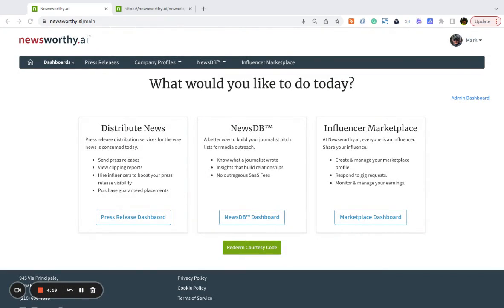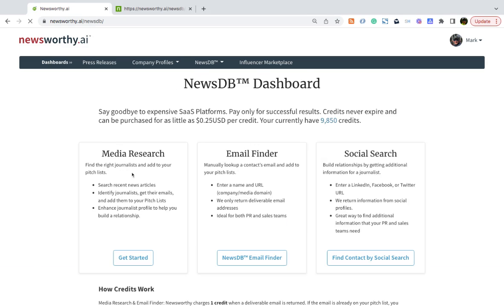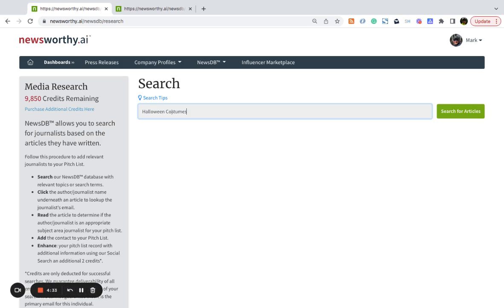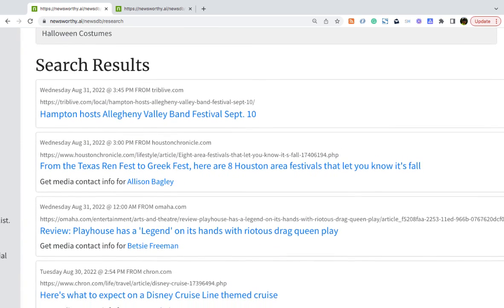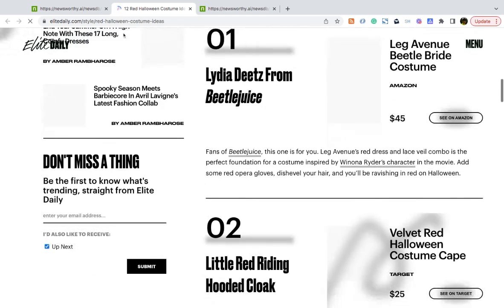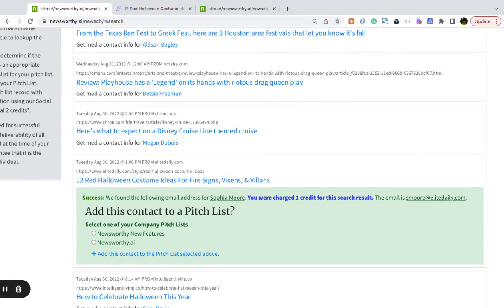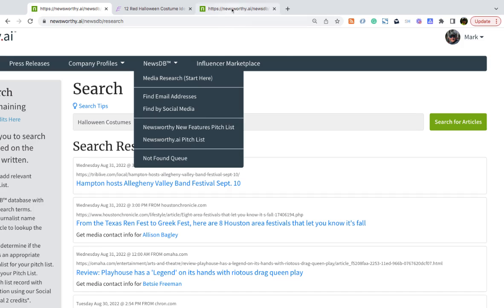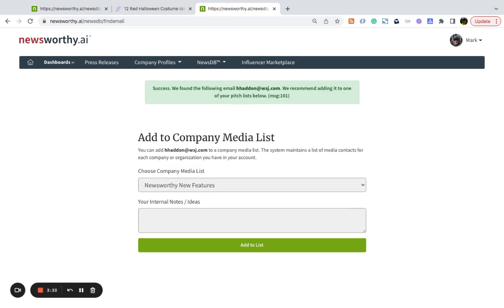Building Pitch Lists With NewsDB on Newsworthy.ai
Companies use NewsDB, a feature of the Newsworthy.ai press release newswire,  to streamline media outreach following the submission of a press release by building targeted journalist pitch lists.